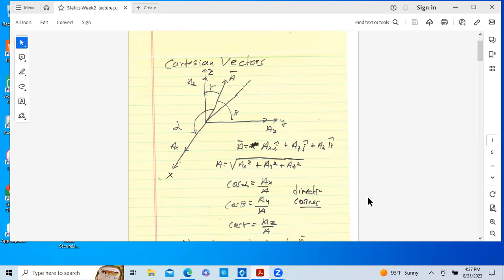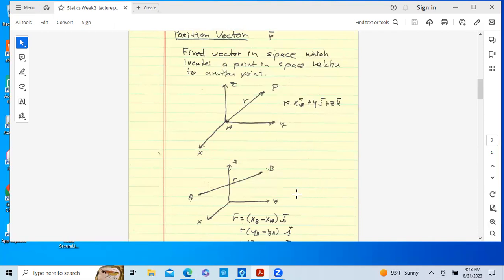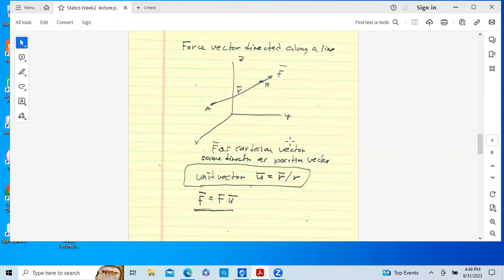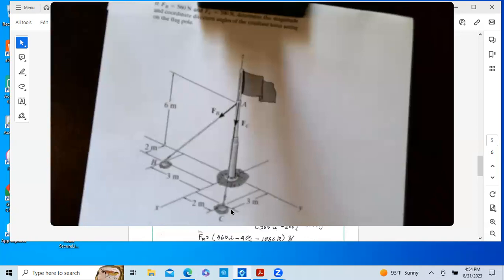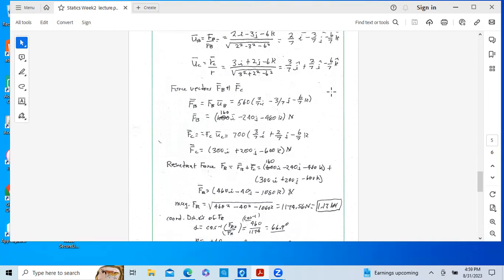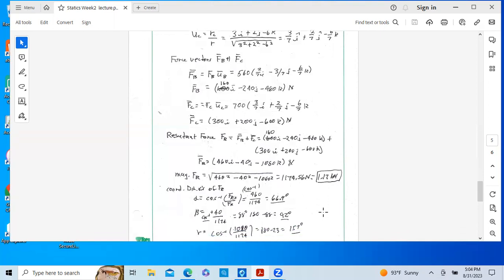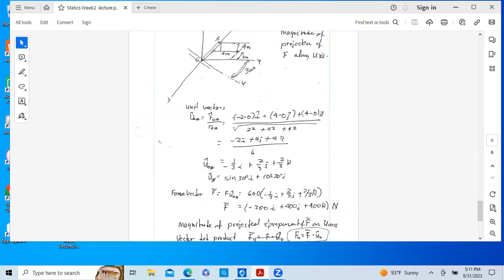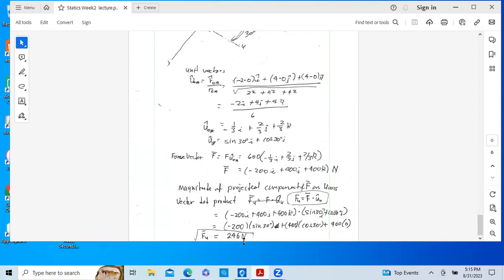Statics Week2 W